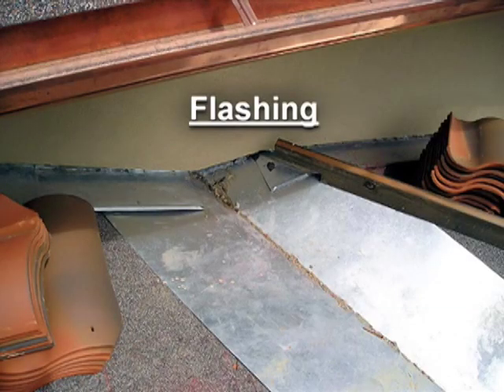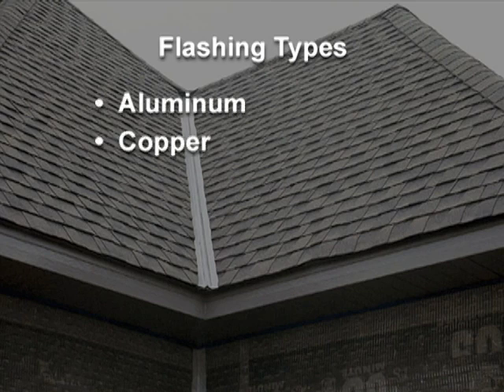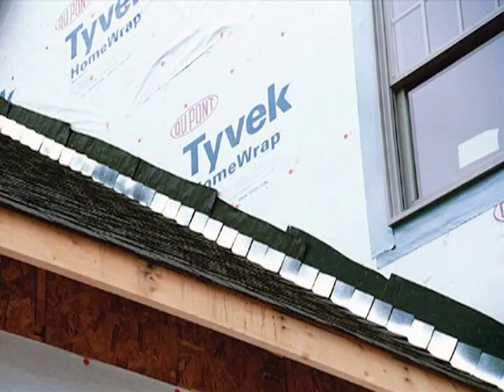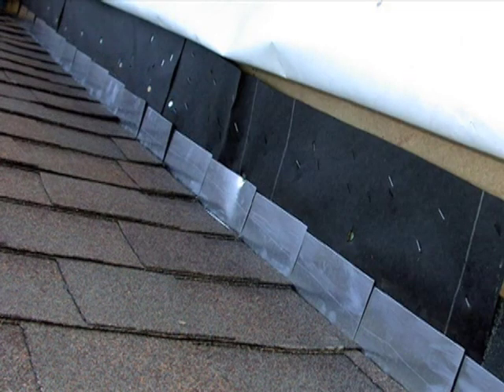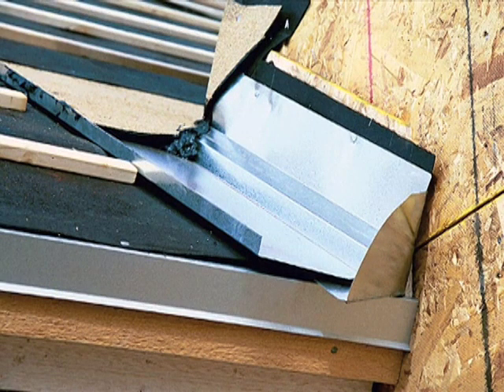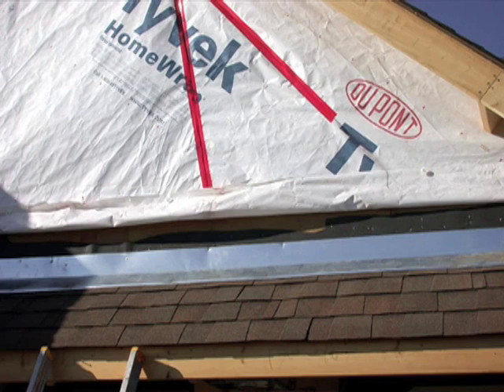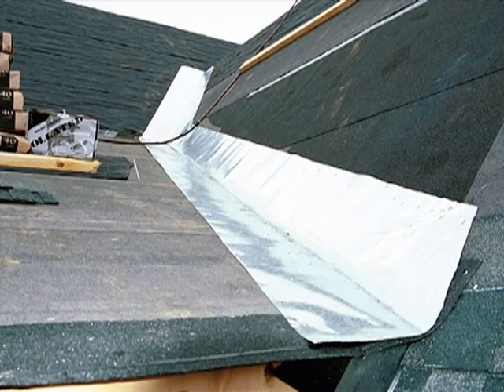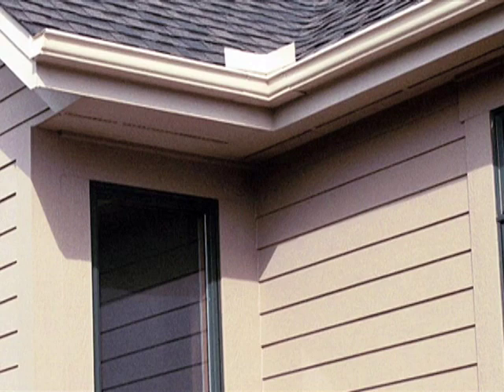Building Science Video: Roof Flashing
Mark LaLiberte explains the most critical areas for flashing and how it can make or break a roof assembly.